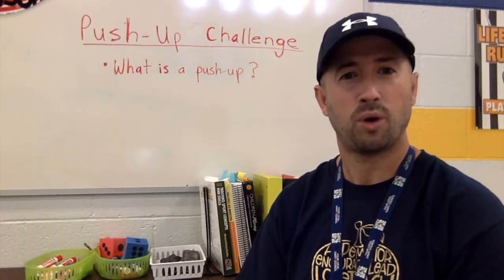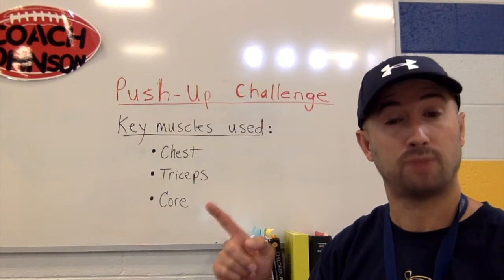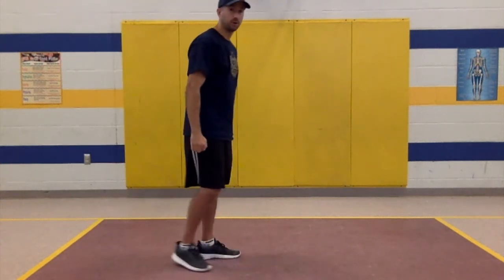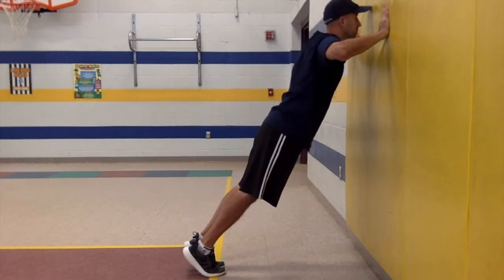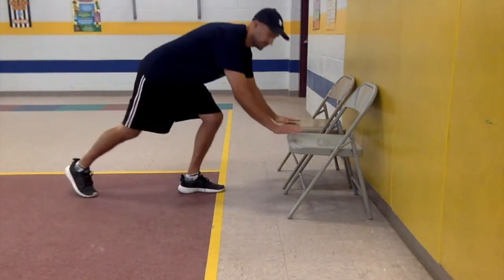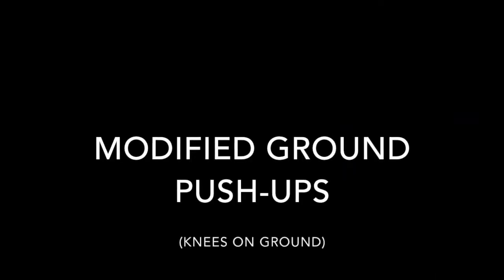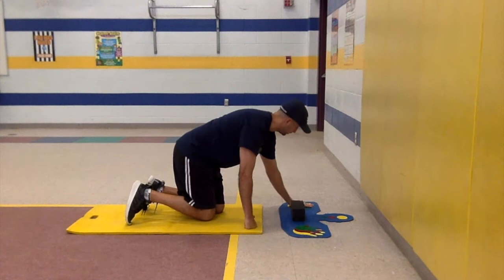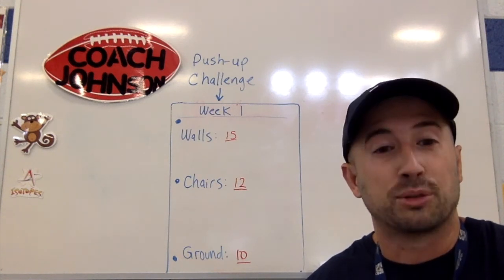Push-Up Challenge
Practice all of these types of push-ups and don't forget to track your progress weekly!